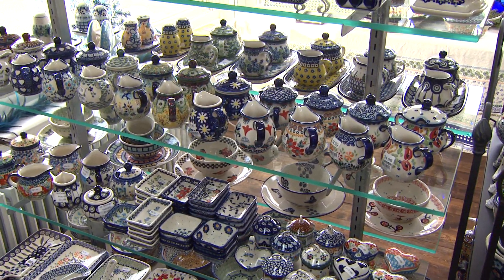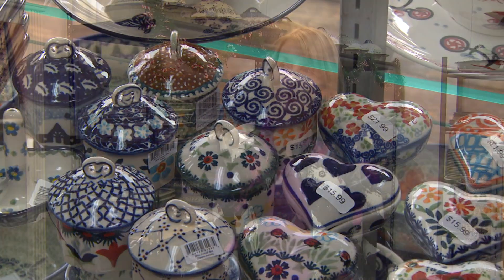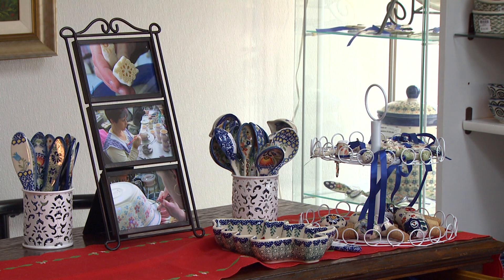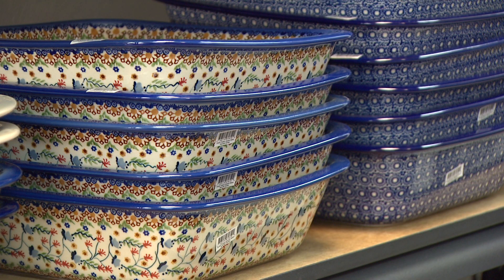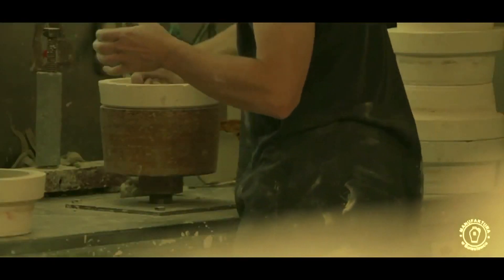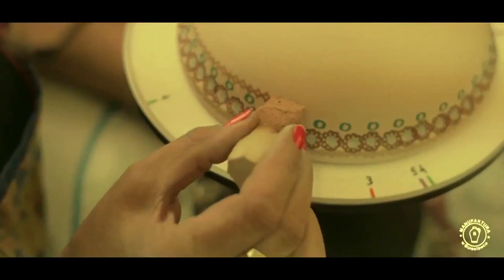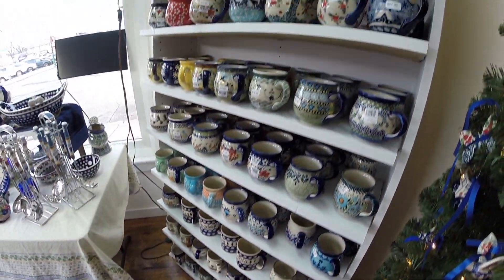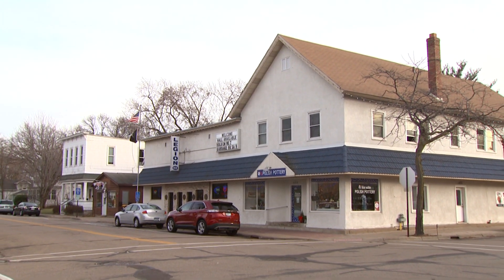Blue Water Polish Pottery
A visit to Blue Water Polish Pottery in downtown White Bear Lake, MN.